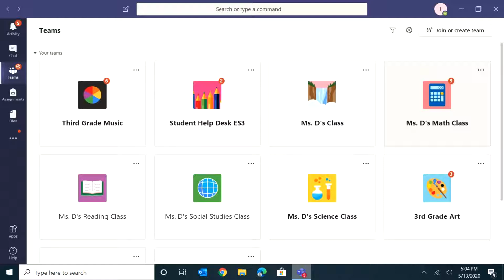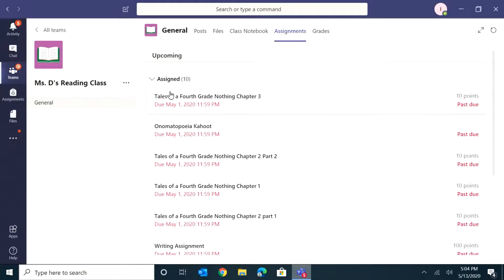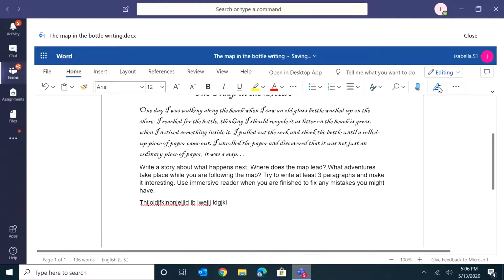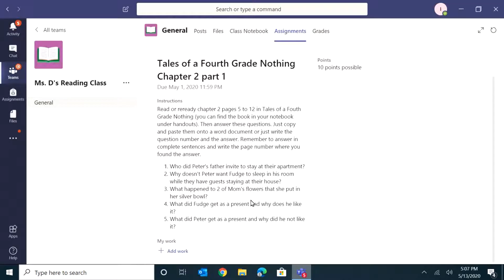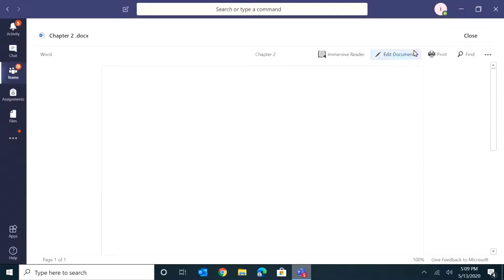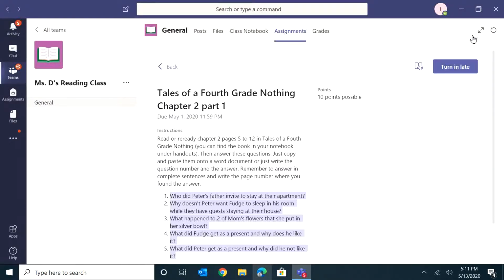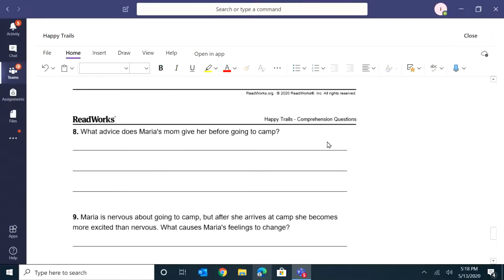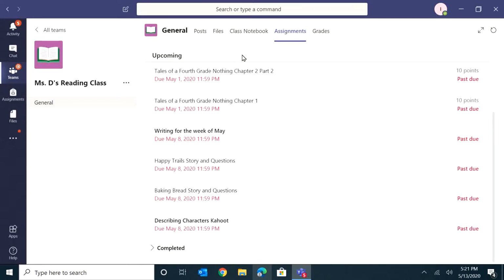How to do an Assignment on Teams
This video goes over how to find an assignment that your teacher gives you on Microsoft Teams. It also shows you how to do the assignment and turn it in.